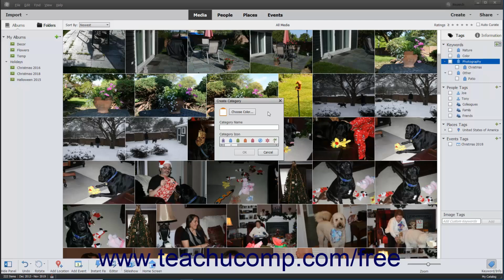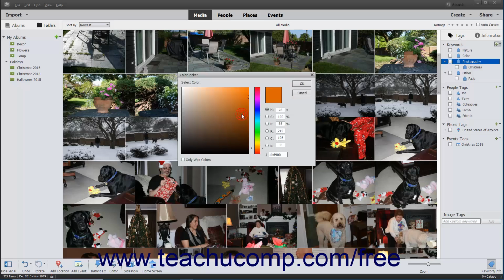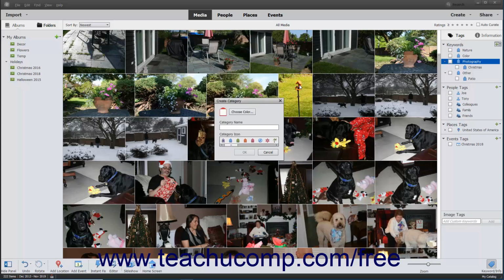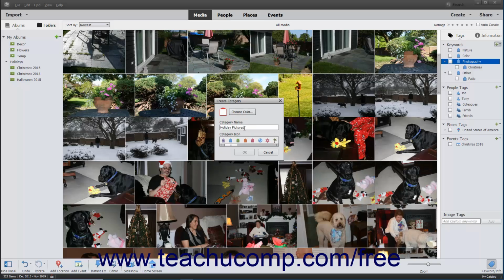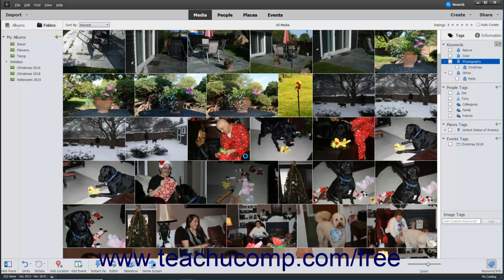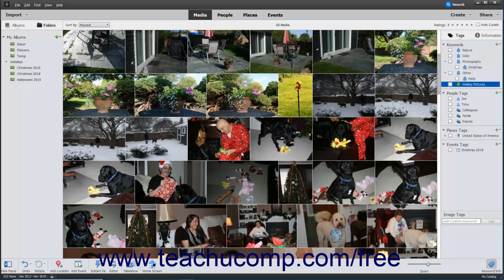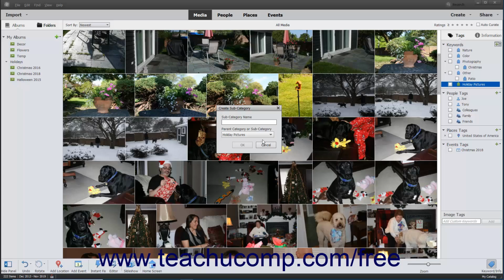Learn How to Create New Tag Categories in Adobe Photoshop Elements 2022: A Training Tutorial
Learn how to create new tag categories in Photoshop Elements 2022 A clip from Mastering Photoshop Elements Made Easy.